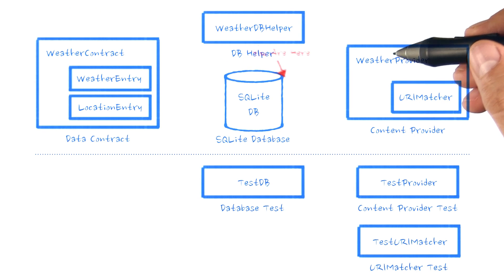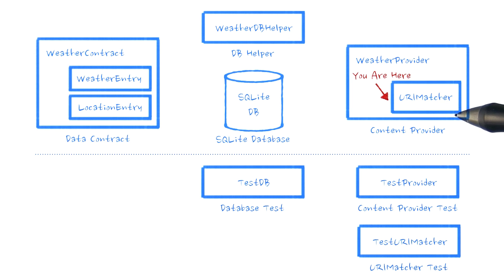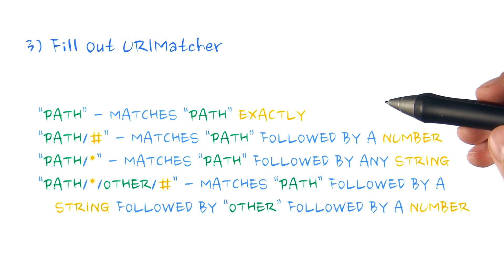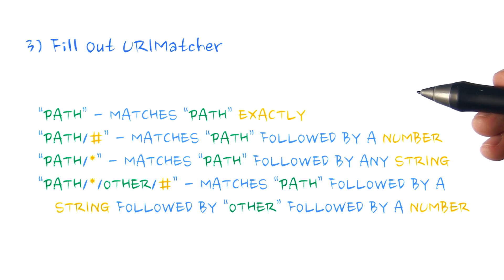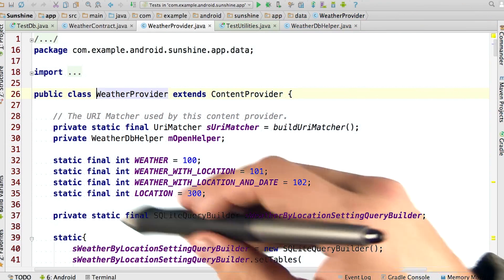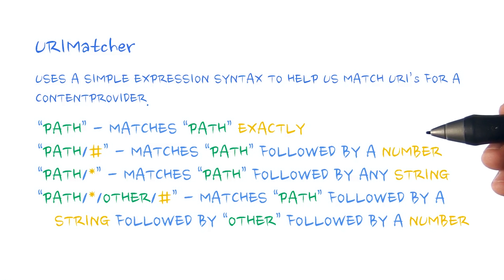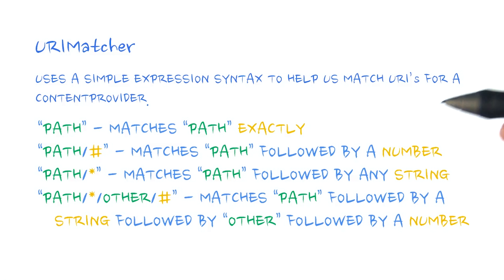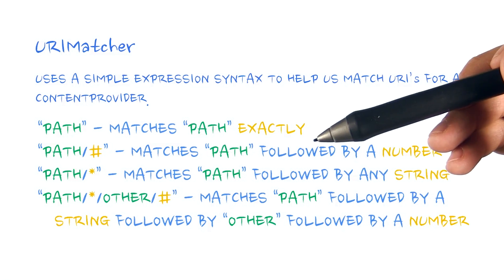Understand the UriMatcher - Developing Android Apps